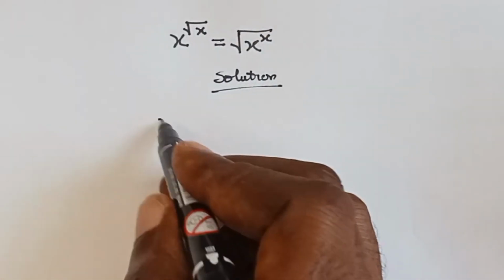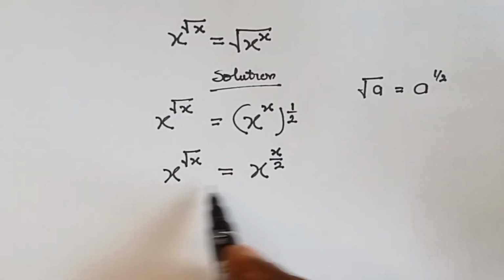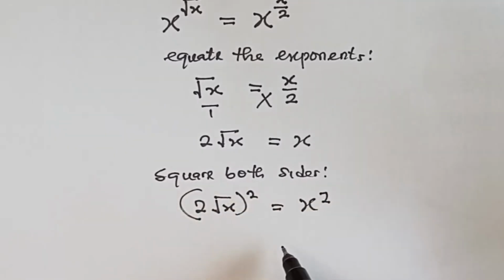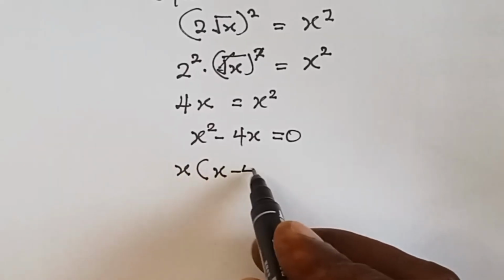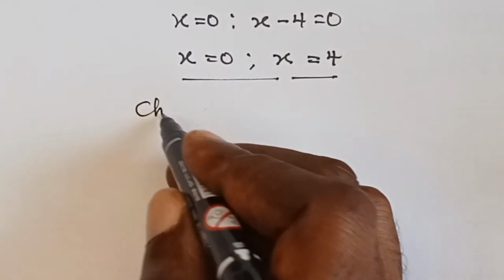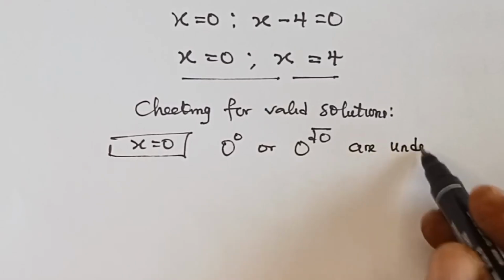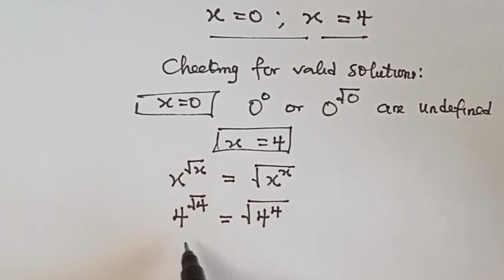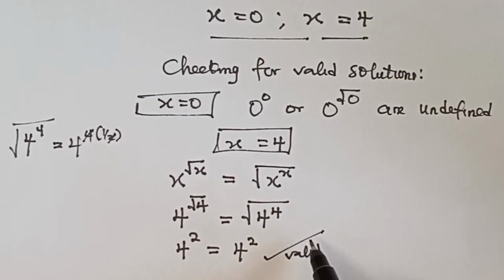Most People Failed This! | Can You Solve This Viral Exponential Equation? - SAT, ACT Math